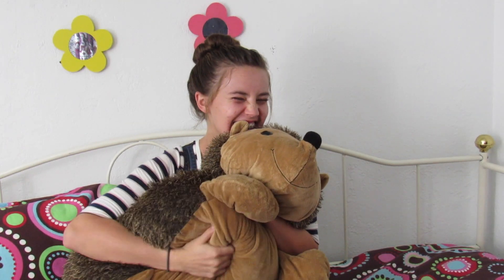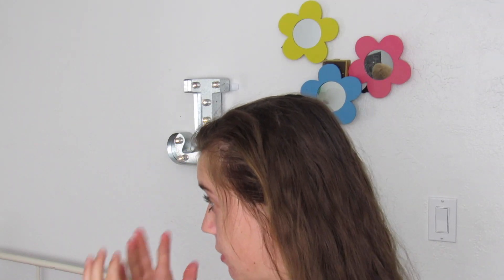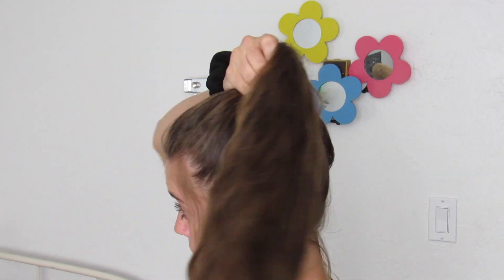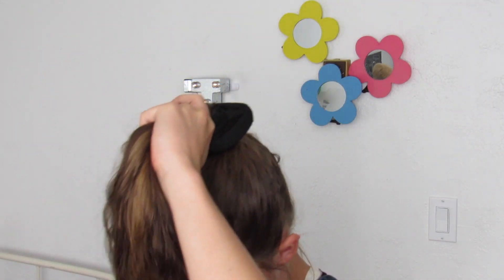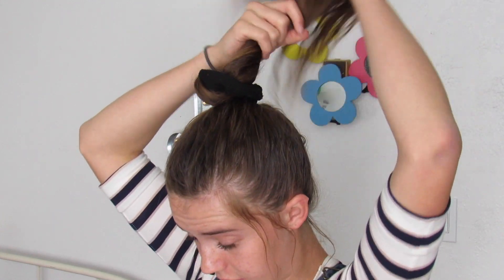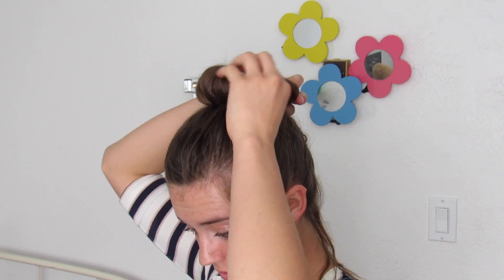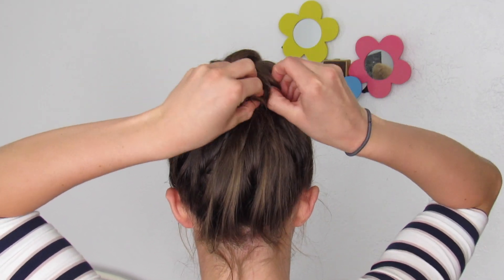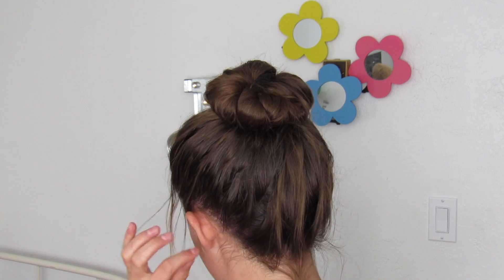1 Minute Bun w/ Scrunchie | JewelsCoolStyle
I'll have to admit, this hairstyle is reaching the top of my best hairstyles list. It's so simple and fast that I almost do it practically every day! The coolest part is you only need a scrunchie. You know me, when it comes to hairstyles that don't have a single bobby pin, they really rule especially when a scrunchie is involved.

I know a lot of you are fans of these types of hairstyles as am I simply because there's so much a scrunchie can give you that an elastic can't quite achieve.

Gracias :)
Jewelianna